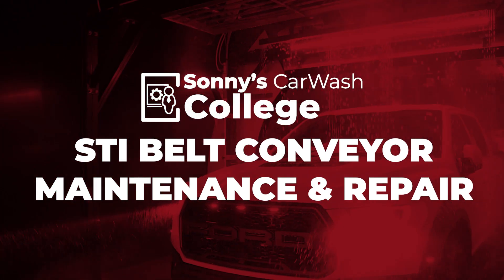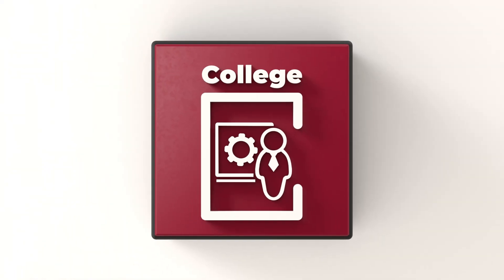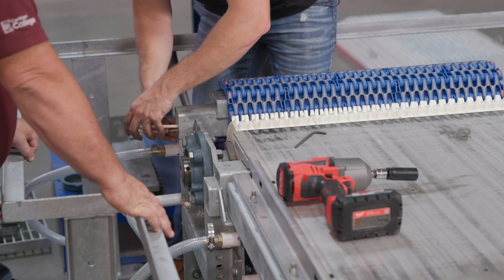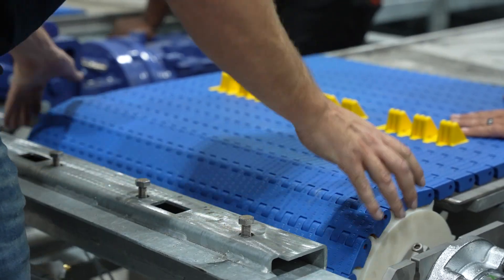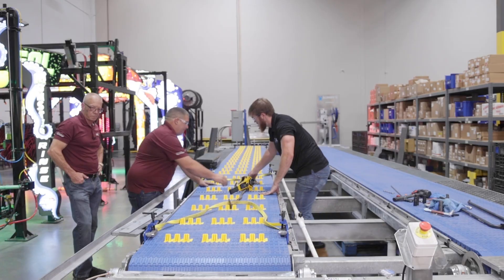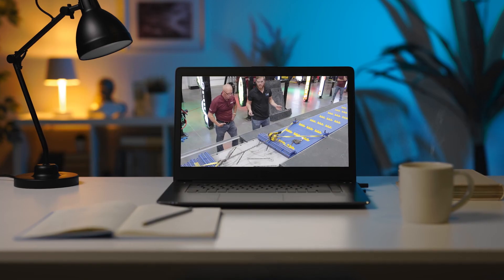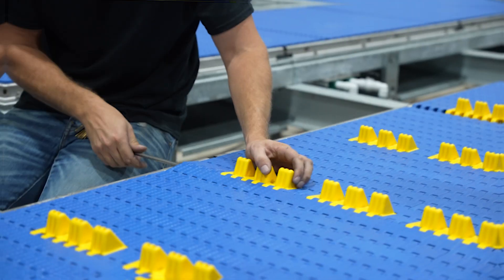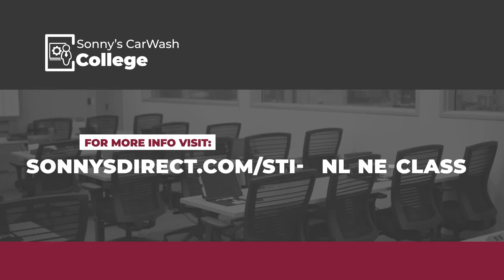STI Online Course | CarWash Conveyor Belts | Sonny's CarWash College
At Sonny's The CarWash Factory, we strive to educate all car wash owners to master their trade. That's why we're proud to launch our latest online class, STI Belt Maintenance and Repair.

This remote class offers the best practices in car wash conveyor belt maintenance, whether in the wash bay or detail area. Join our experts online to ensure your car wash avoids unnecessary downtime.